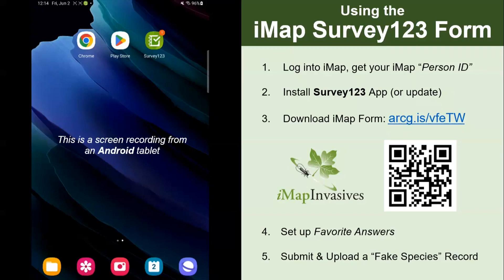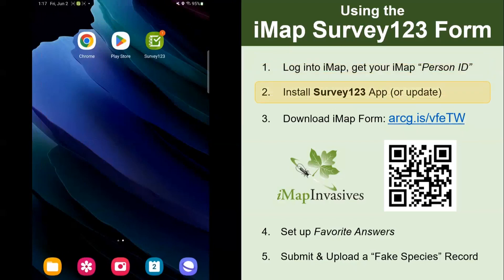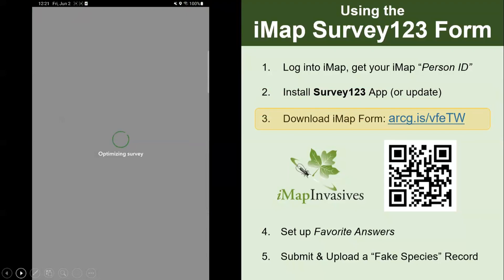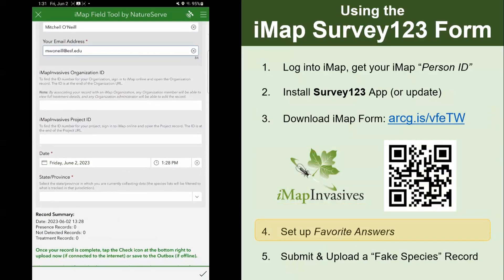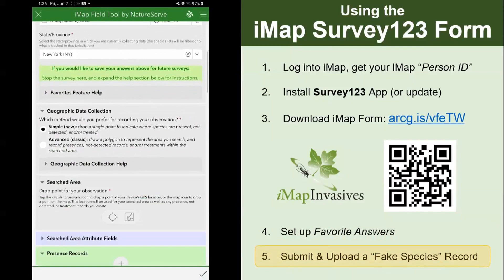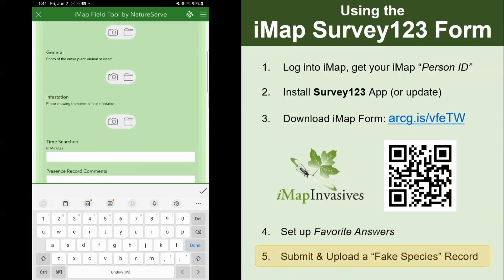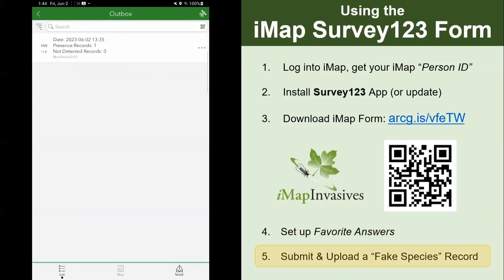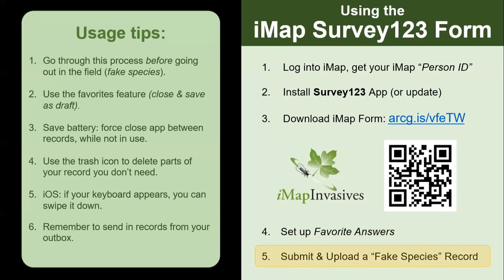Using the iMap Survey123 Form to report observations in the field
1. Log into iMap [00:53], get your iMap “Person ID” [02:13]
2. Install Survey123 App (or update) [03:25]
3. Download iMap Form [04:45]
4. Set up favorite answers [06:13]
5. Record “Fake Species” [10:17] & Upload to iMap [16:27]
Tips: [17:48]